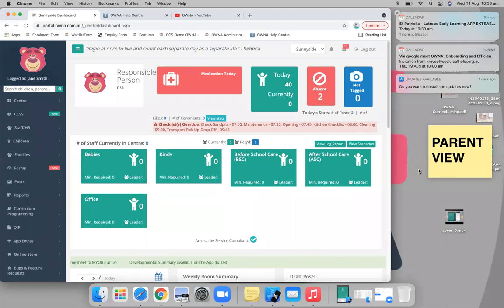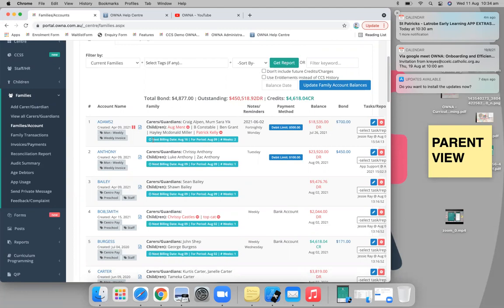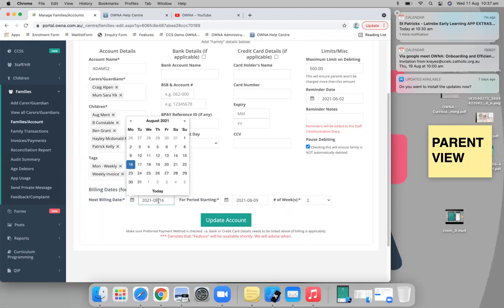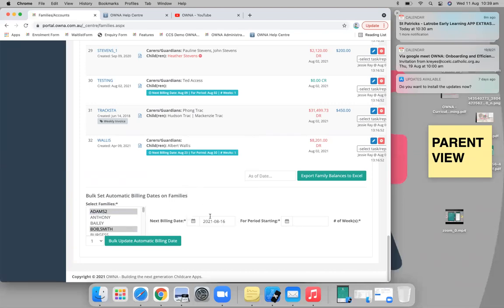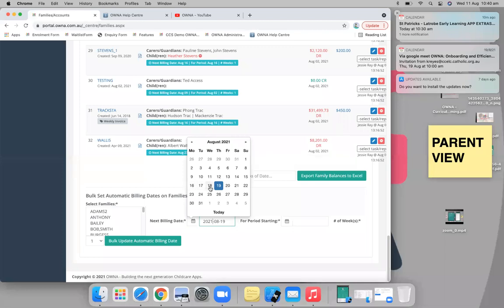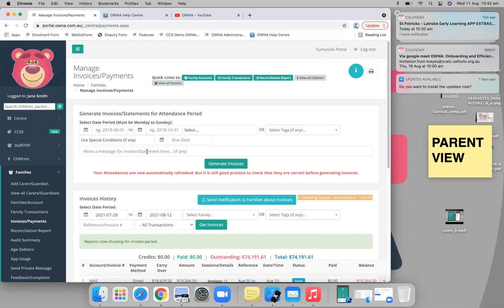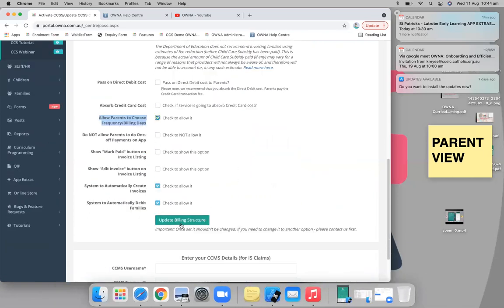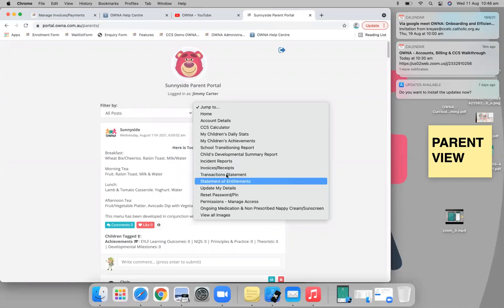How To Set Up Automated Billing & Debiting in OWNA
It's something that seems easy by the phrase 'automated billing' but when there are finances involved, it's best to be sure you're doing the right thing. Peter takes us through the process of automated billing and invoicing in OWNA.

Have you got our FREE app yet? to learn more.